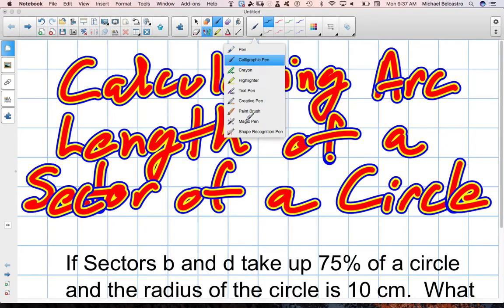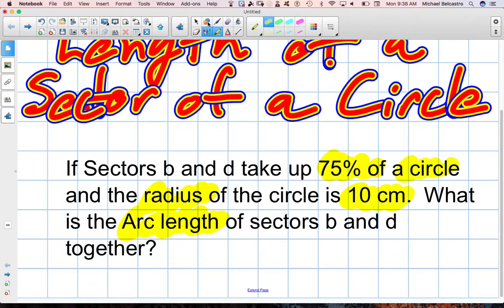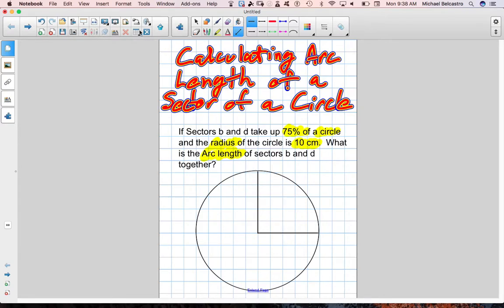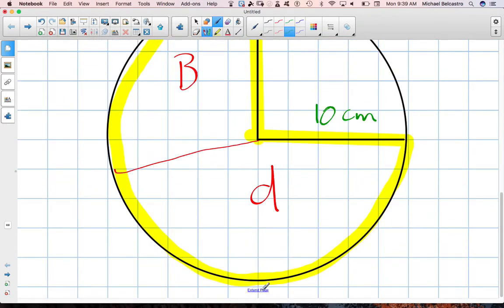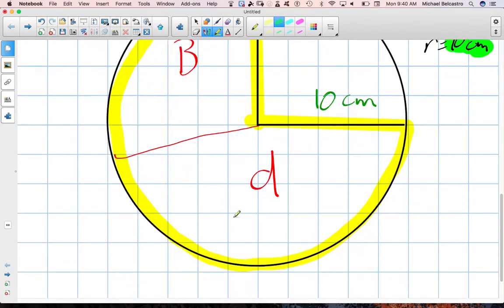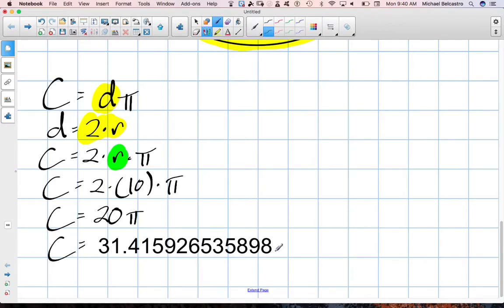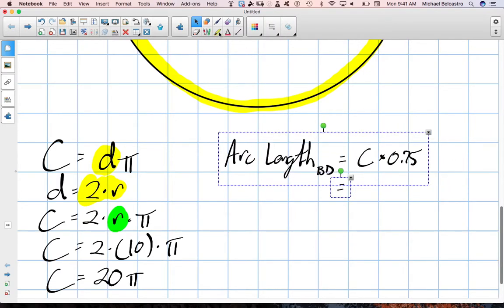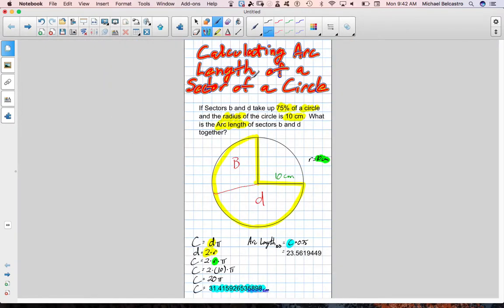Calculating Arc Length of a Sector of a Circle Grade 12 College Technology Lesson 8 3